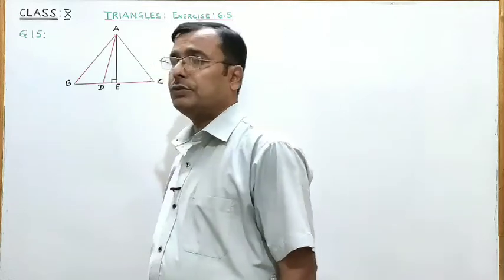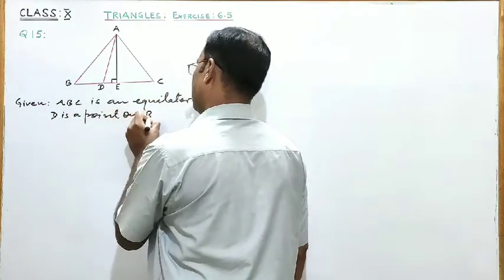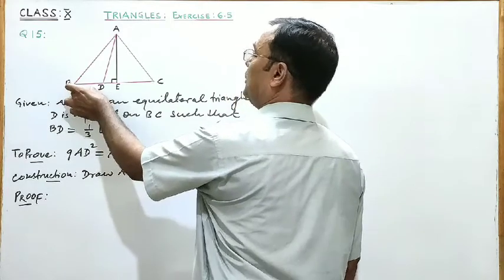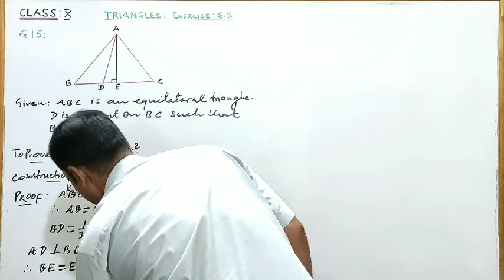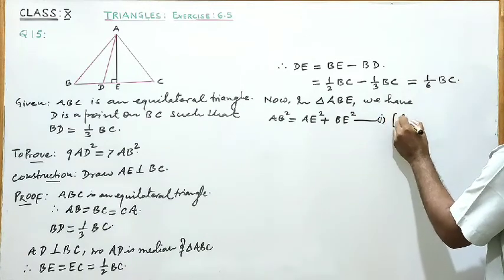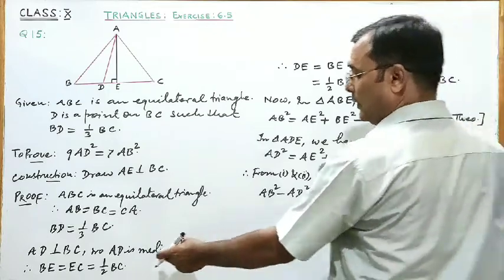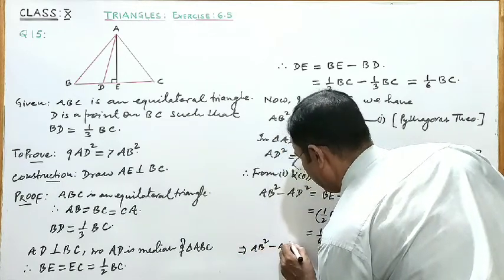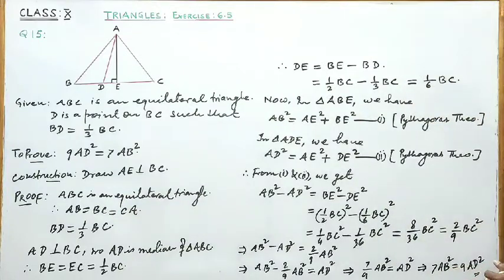CLASS 10 MATHS CHAPTER 6 TRIANGLES EXERCISE: 6.5 Q15 COMPLETE SOLUTIONS.